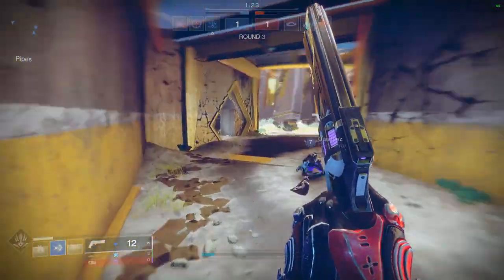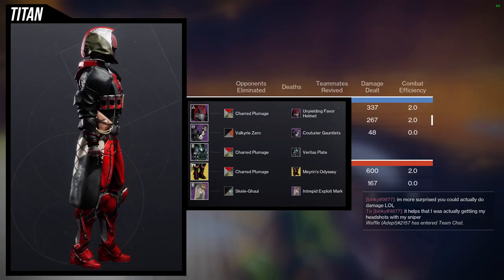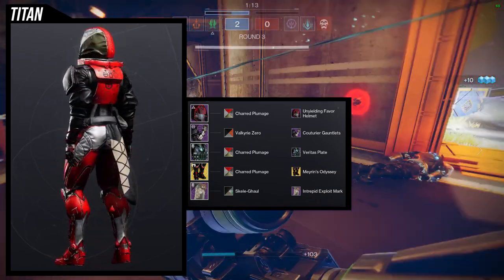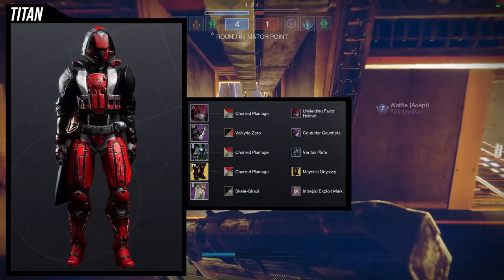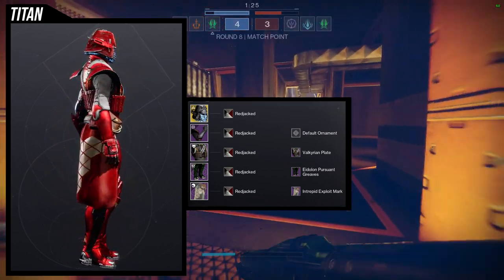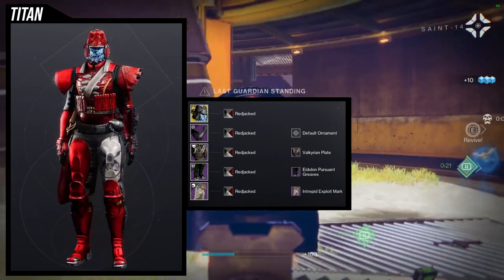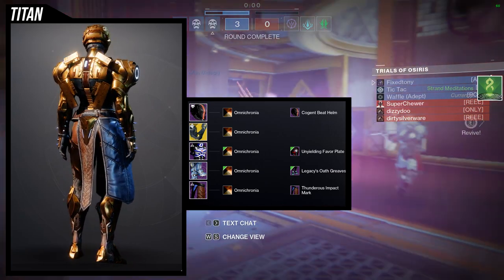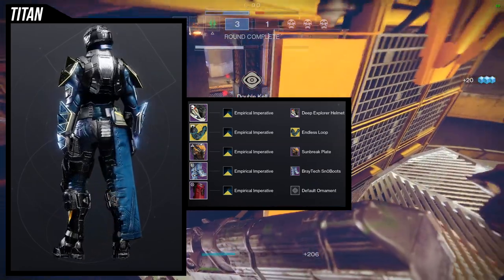Destiny 2: Titan Unyielding Favor Sets| Lightfall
00:00 Intro
00: 53 1st Set
04:20 2nd Set
06:54 3rd Set
08:52 4th Set
10:26 Outro